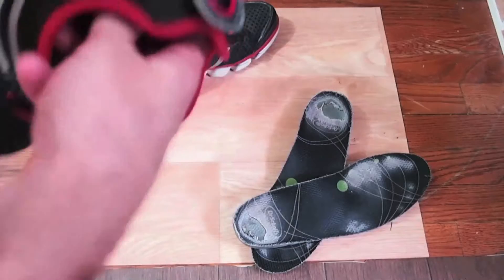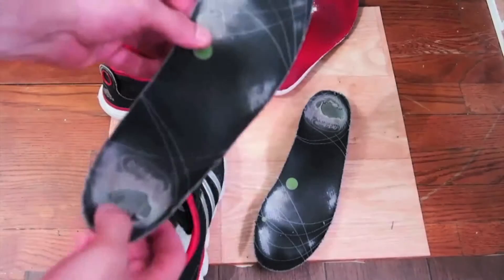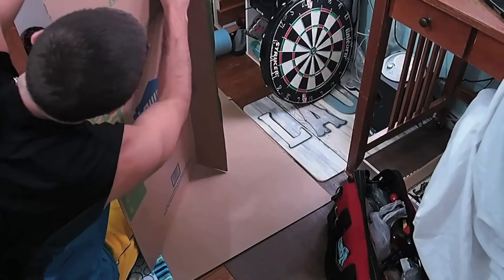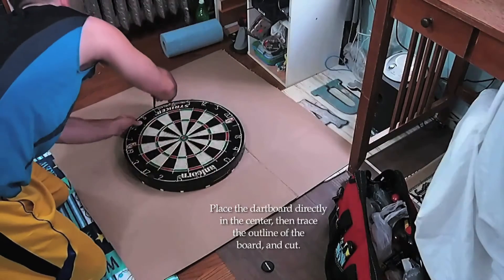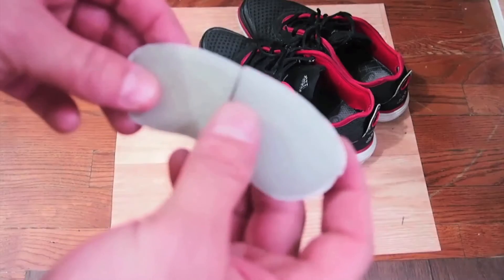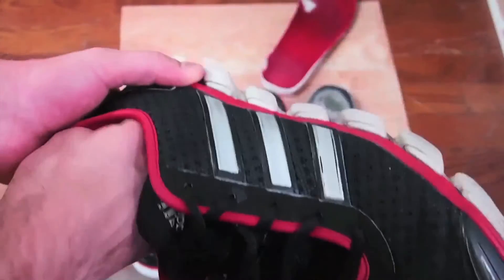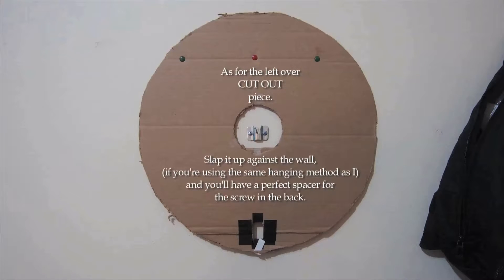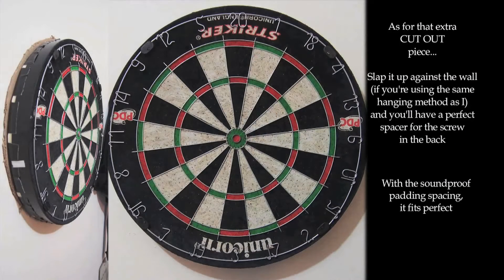Sean LeeRoy / VO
SeanLeeRoy VO 5:1:18